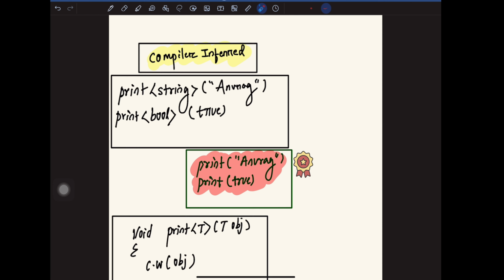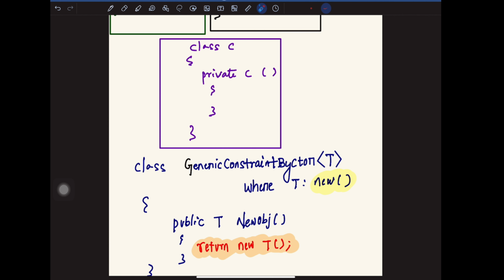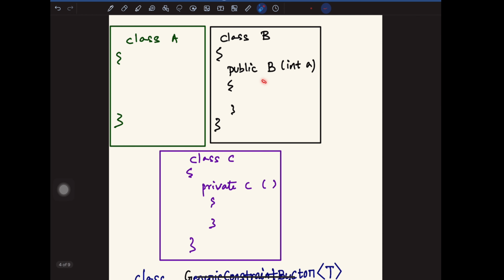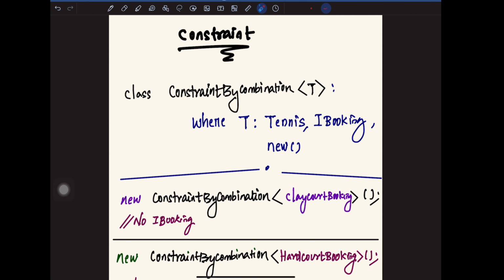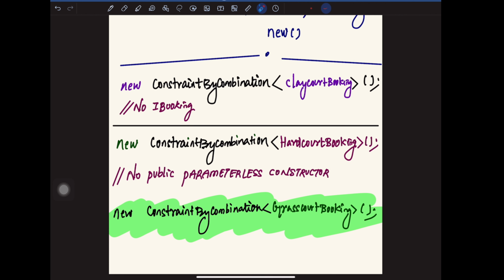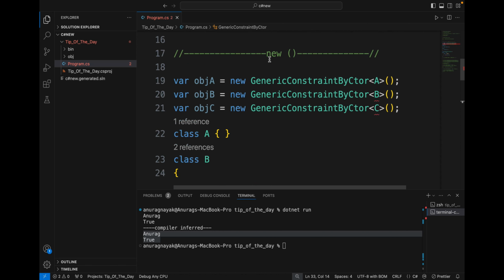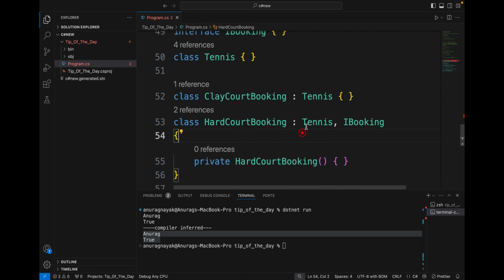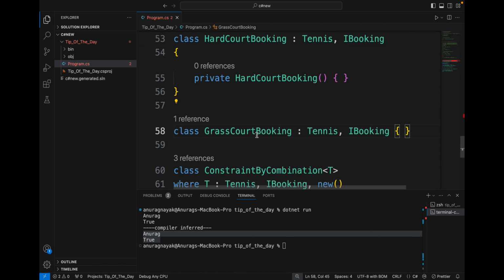Generic Constraint - Continue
Generic Constraint
-- new()
-- combination of constraint